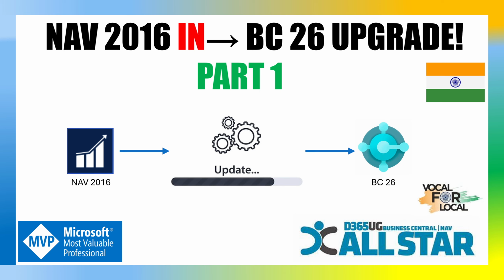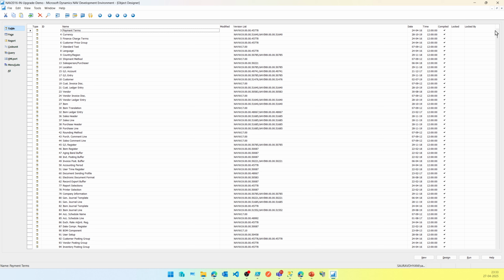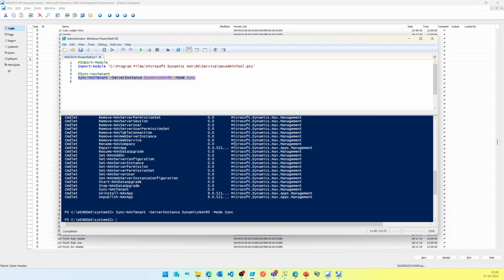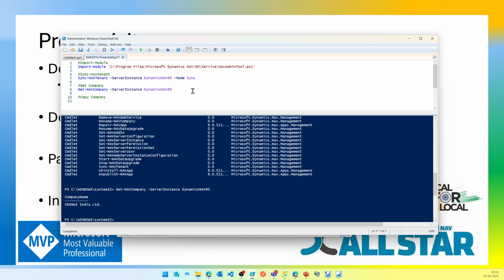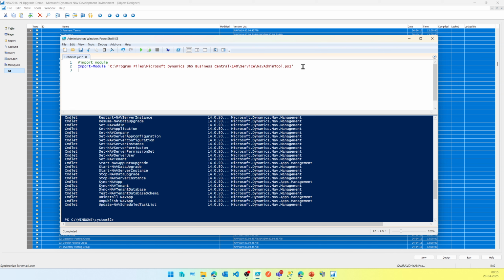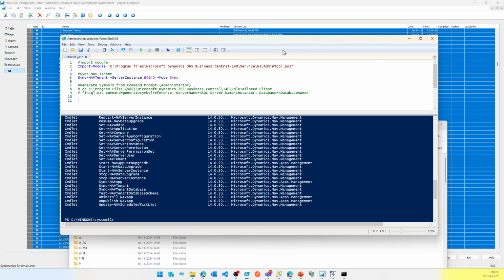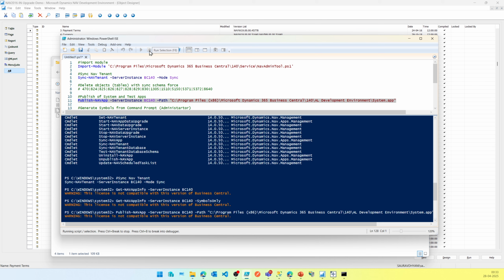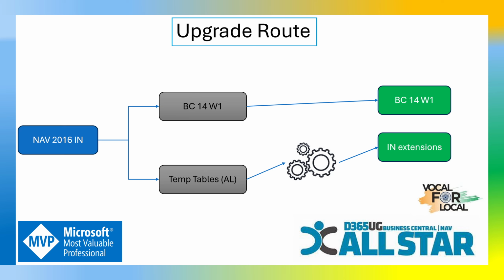Data Upgrade NAV 2016 ➡️ BC 26 IN | India Localization | Ultimate Guide (Part 1)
📌 Data Upgrade from NAV 2016 to Business Central 26 (India Localization) – Full Step-by-Step Guide! [Part 1]

Welcome to Part 1 of my detailed upgrade guide! In this video, I’ll walk you through upgrading Microsoft Dynamics NAV 2016 CU 50 to Business Central 14 IN (C/AL).

This guide is especially for businesses operating with India localization requirements and helps you avoid common pitfalls during upgrades.

🔹 Key Topics Covered:

Preparing NAV 2016 CU50 for upgrade
Transition steps from NAV database to Business Central 14 (C/AL)
Handling India Localization-specific tables and fields
Code fixes and customization considerations
Best practices for a smooth upgrade path

If you are planning to move to Business Central 26, this is the critical first step!

👀 Coming Next:
Part 2: Upgrade from BC 14 IN (C/AL) ➡️ BC 14 W1 (C/AL) + India Localization Extension

🛠️ Need help with your Business Central Upgrades?
Contact Edhate Consulting — Business Central specialists for upgrades, support, and performance optimization!